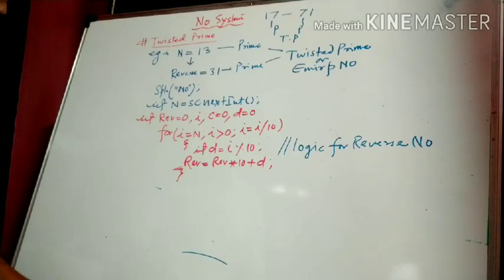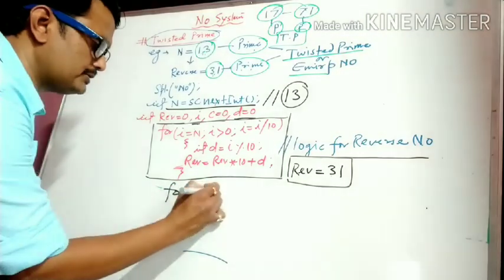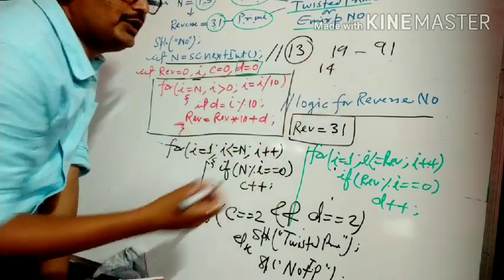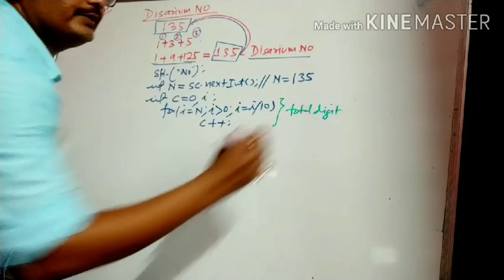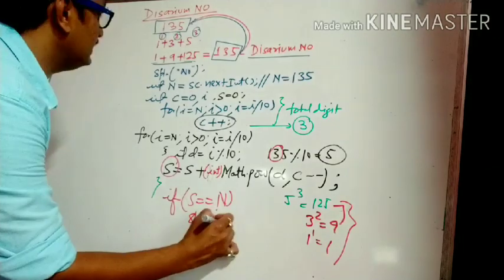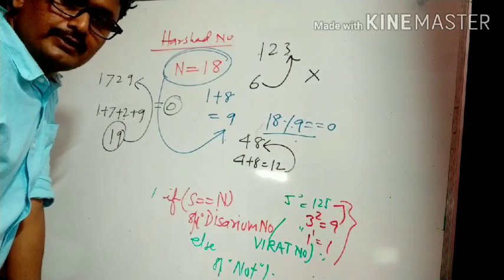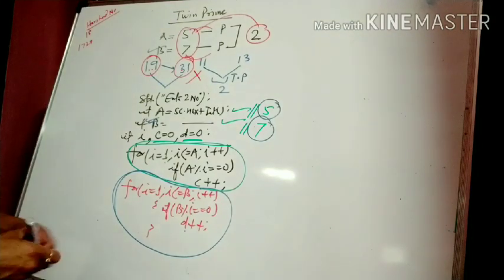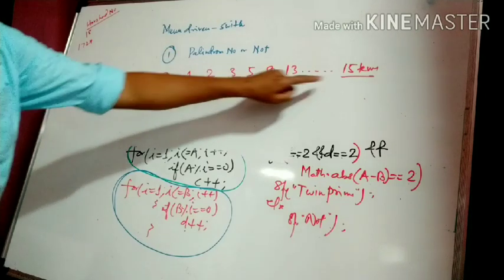Number_System_Part2_ClassIX_n_X by Abhijeet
Abhijeet Kumar from St Thomas, Ranchi